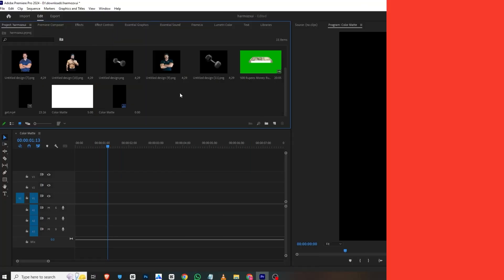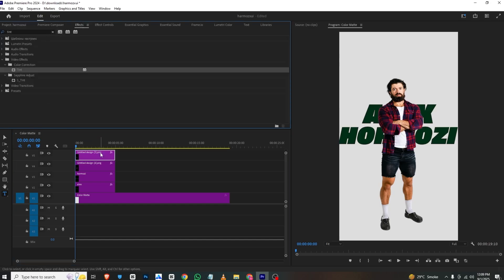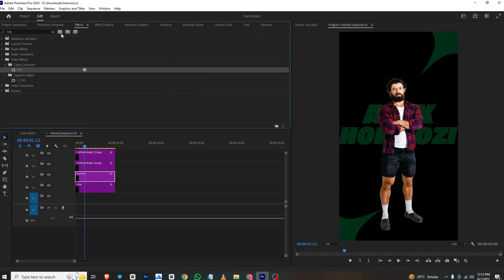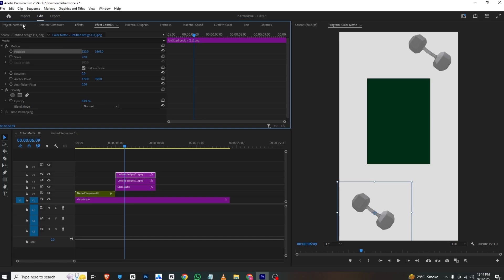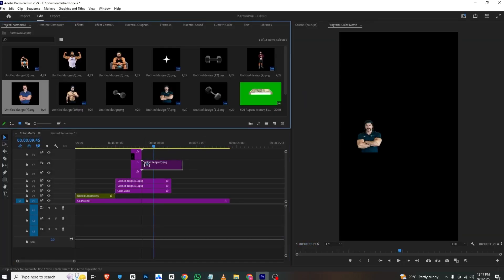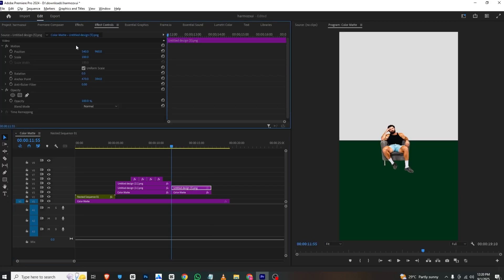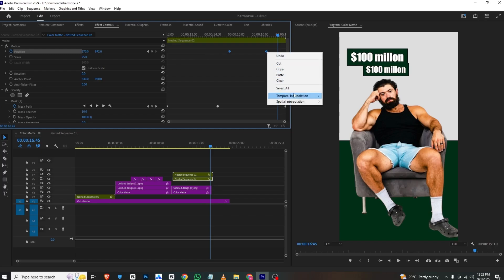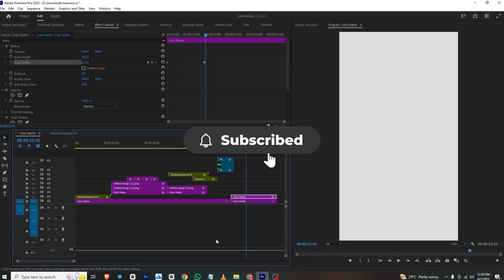Premiere Pro Motion Graphics Reels – Smooth & Clean Tutorial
Want your reels to look professional and eye-catching? In this video, I’ll show you how I edit motion graphics reels in Premiere Pro using smooth animations, dynamic text, and creative transitions.